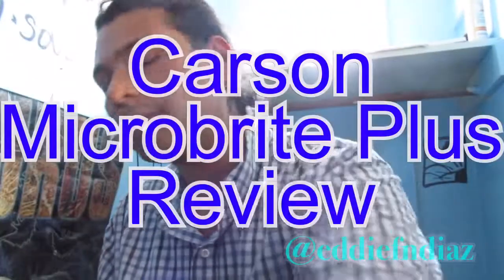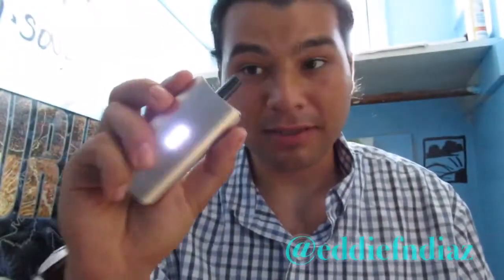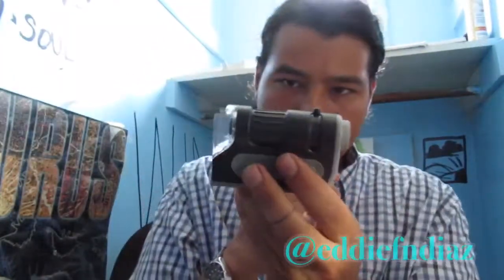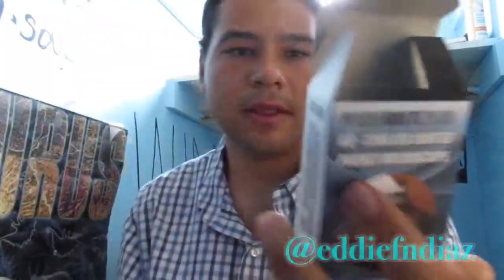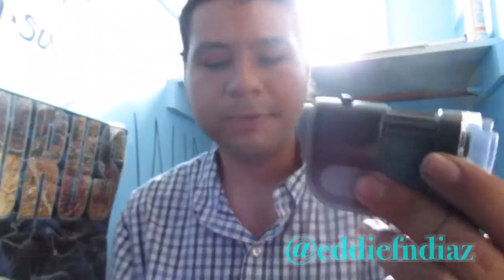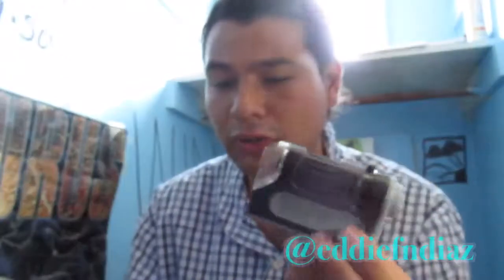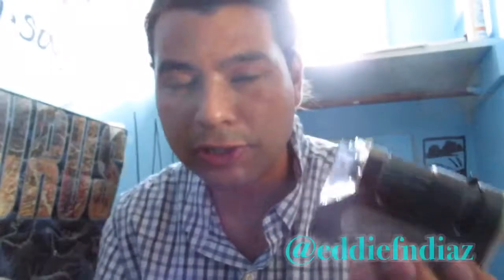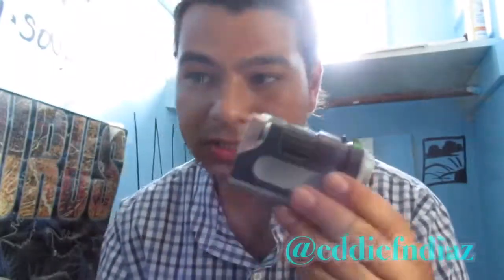Carson Microbrite Review for Cannabis Gardening!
Follow @eddiefndiaz